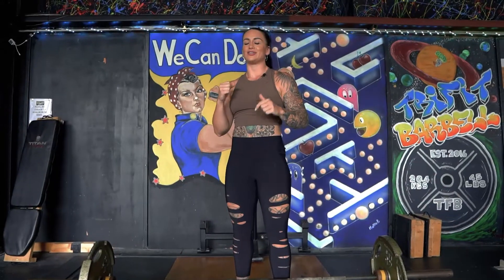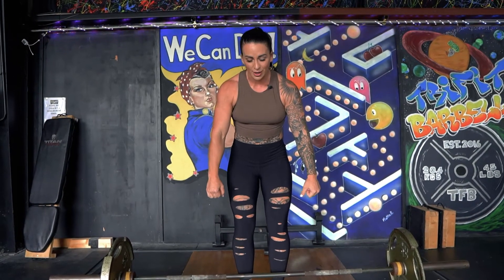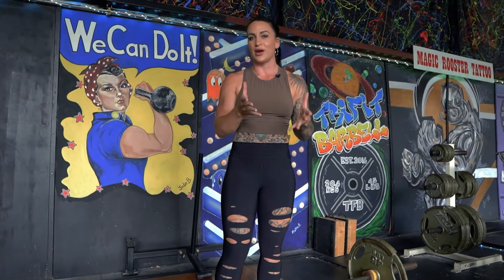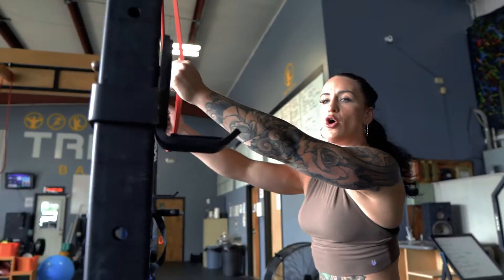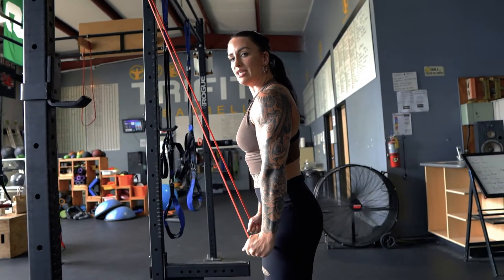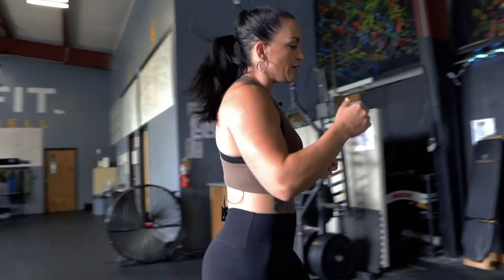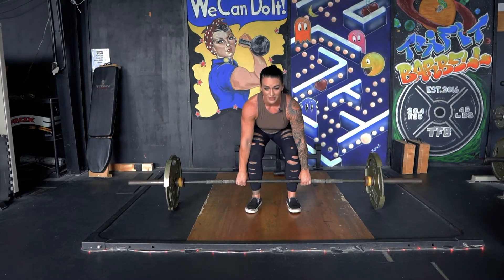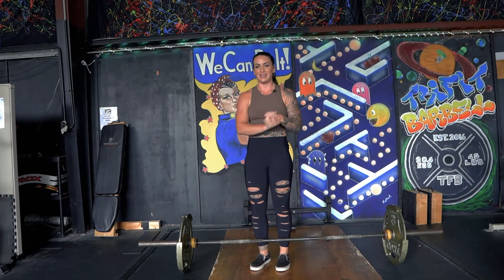How to get your lats tight in the deadlift!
try this drill!